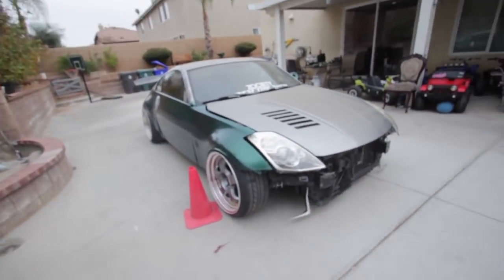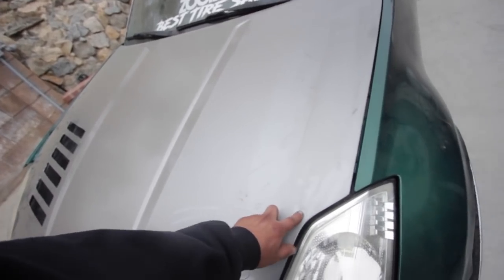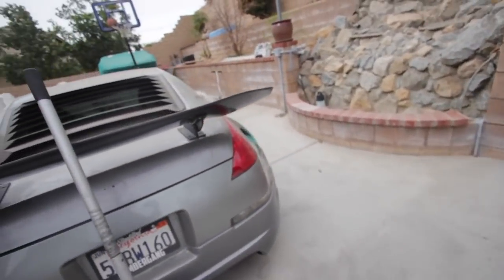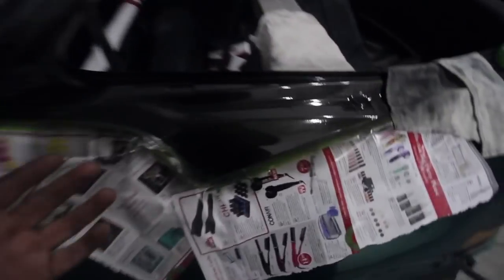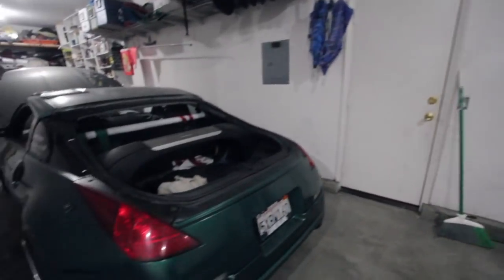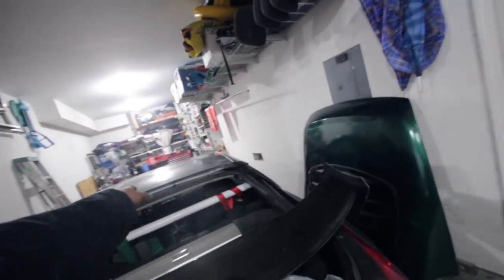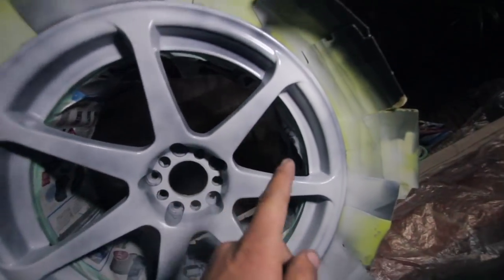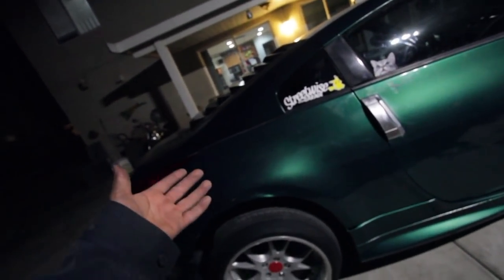MORE PROCESS ON THE 350Z